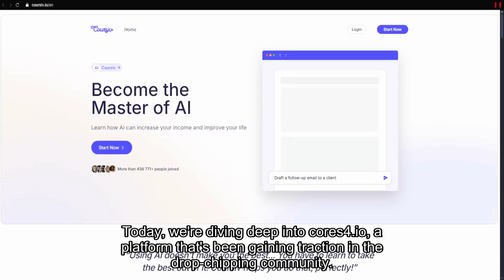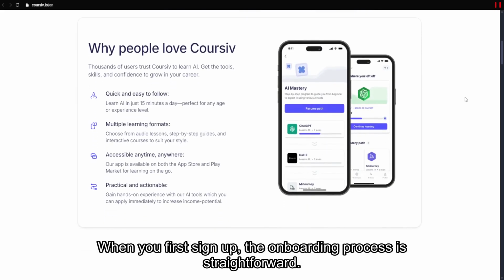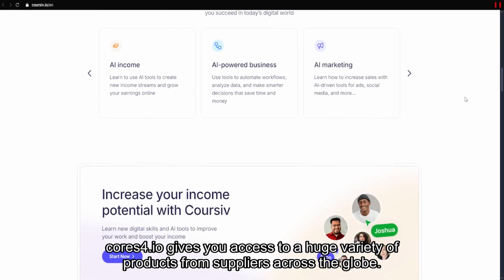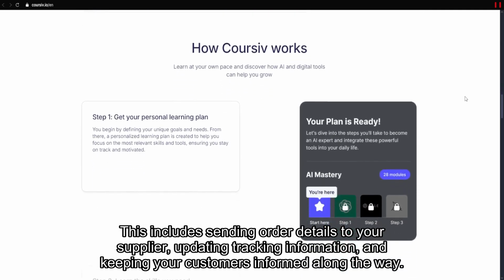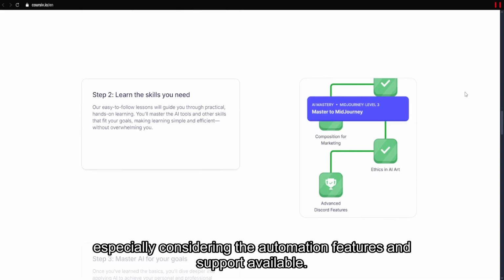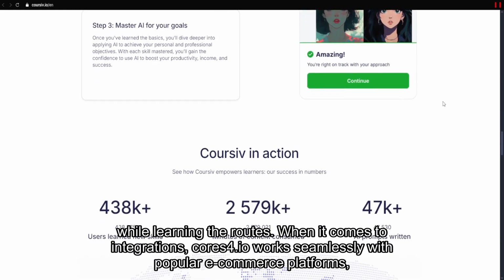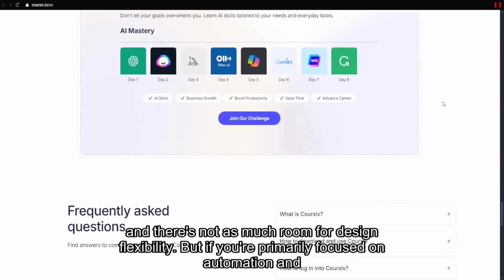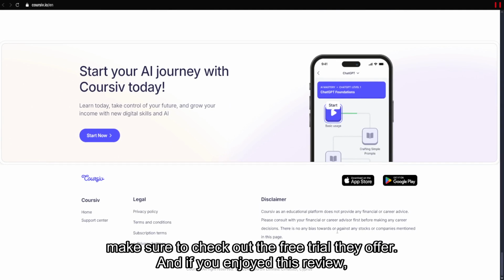Coursiv.io Review: Honest User Experience & Features Breakdown for Dropshipping Success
In this video, I’ll be reviewing Coursiv.io, a powerful platform for dropshipping. Watch as I take you through my honest user experience, its features, pricing, and how it stands up to the competition. If you're looking to streamline your dropshipping business and maximize profits, this review is for you. Learn everything you need to know about Coursiv.io and whether it’s worth your investment.